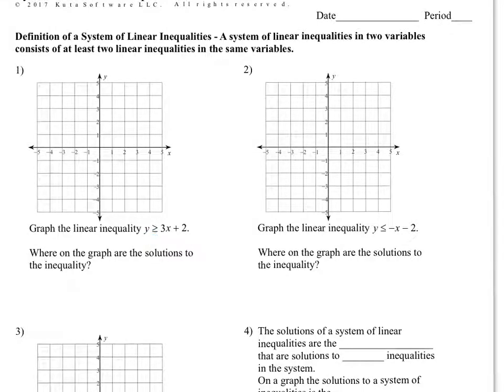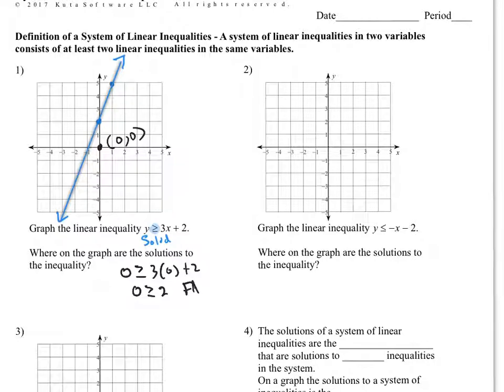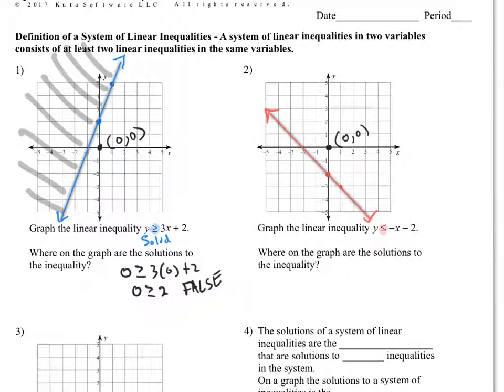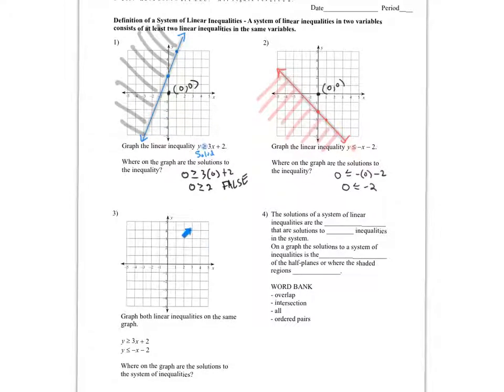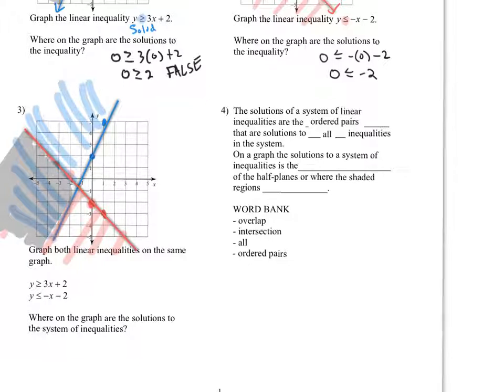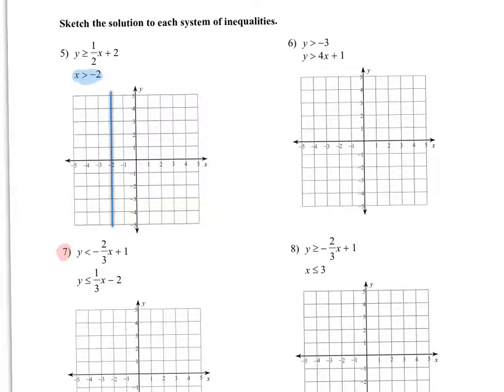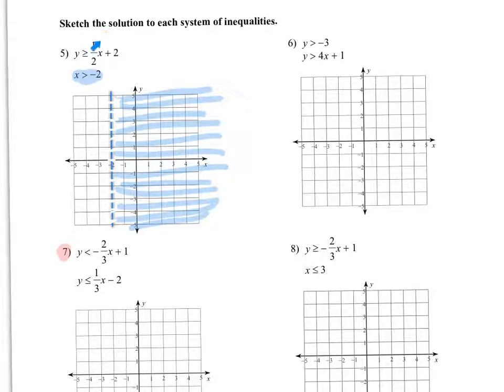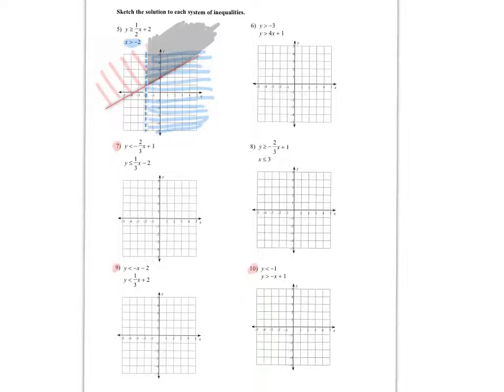How to graph a system of inequalities. Plus practice for you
Here we look at how to graph a system of inequalities and you get some practice too.